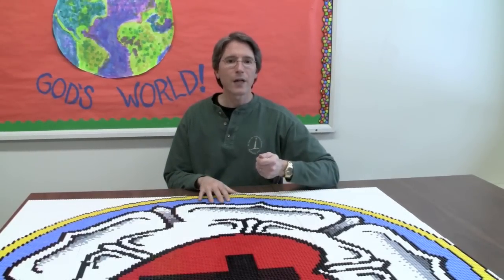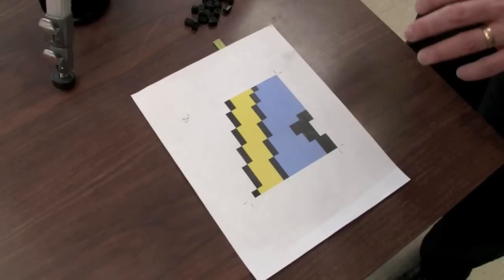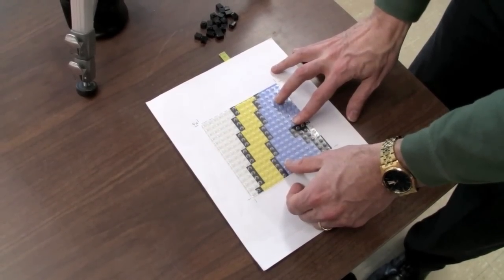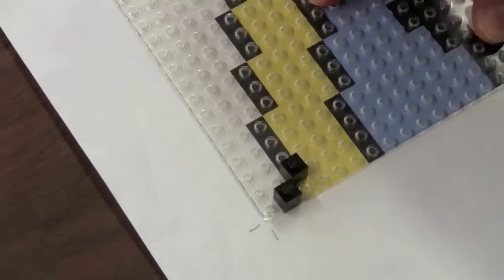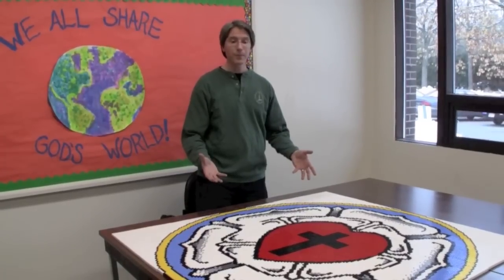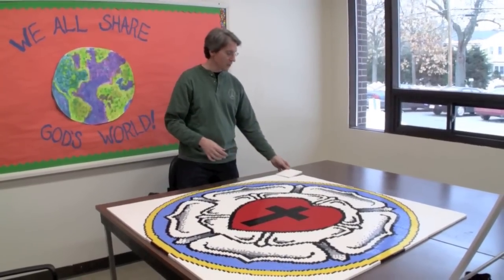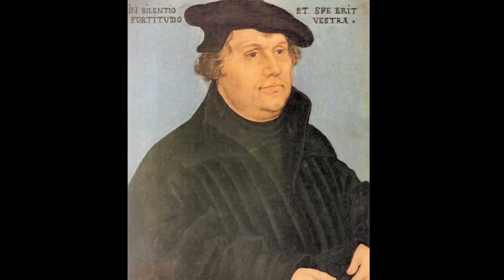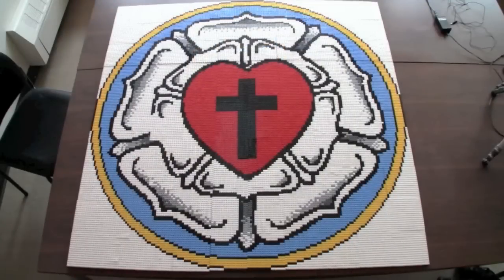The LEGO Mosaic of Luther's Seal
Mike Ripley tells us about a successful family activity at his church and explains the meaning of a well-known Lutheran image.